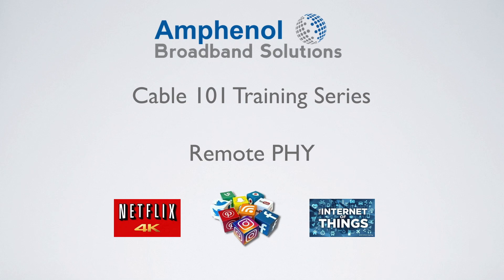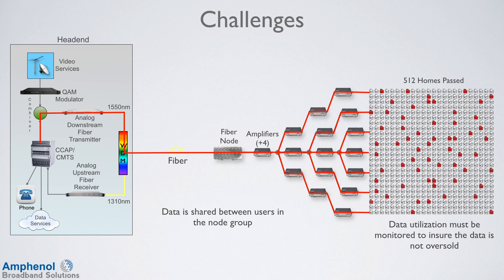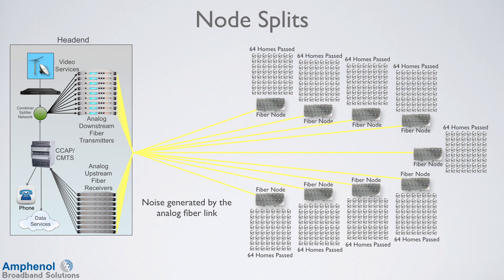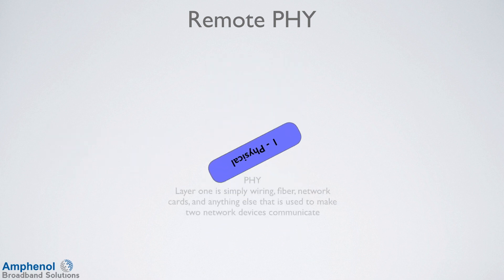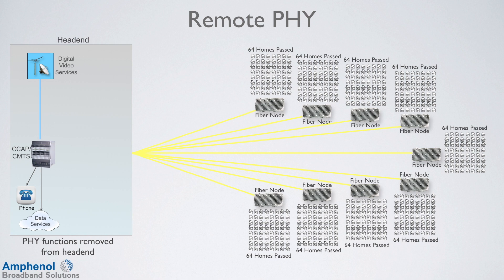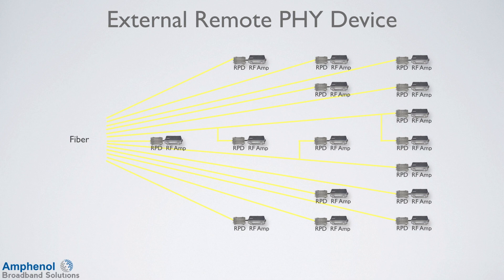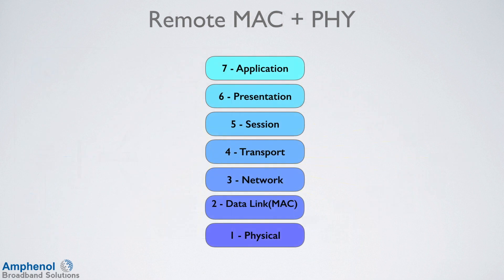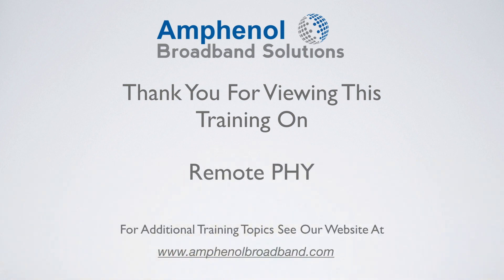Remote PHY and Why it is Needed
This Cable 101 training tutorial reviews the basics of remote PHY, why it's needed and the basic remote PHY architecture.

0:00 Introduction
0:07 Learning Objectives
0:19 Demand For More Data
0:51 HFC Node Plus 4
3:27 Distributed Access Architecture (DAA)
4:47 Centralized Architecture
6:34 Remote PHY Node
7:21 External Remote PHY Device
7:29 Remote PHY Benefits
8:15 Small Hub Consolidation
8:29 Reducing CMTS's
9:00 Remote MAC + PHY
9:24 Field Powering

Learn more about Amphenol Broadband Solutions: amphenolbroadband.com